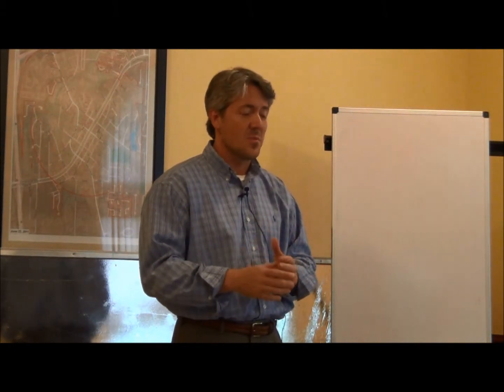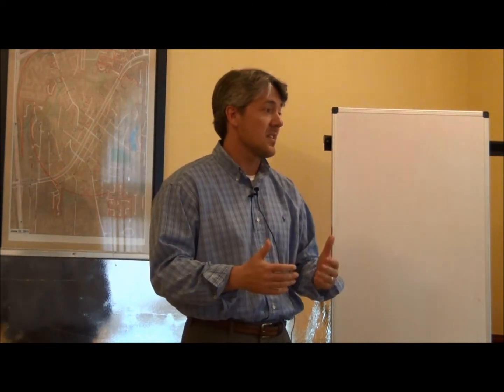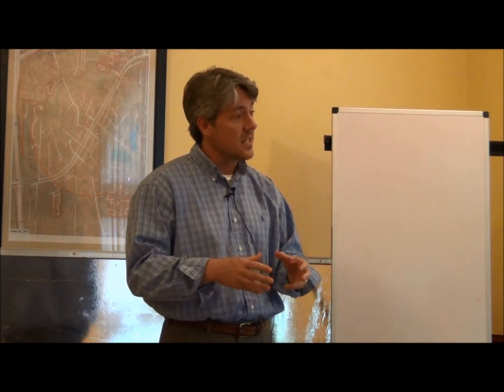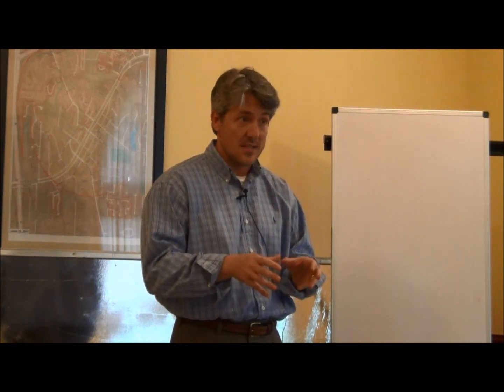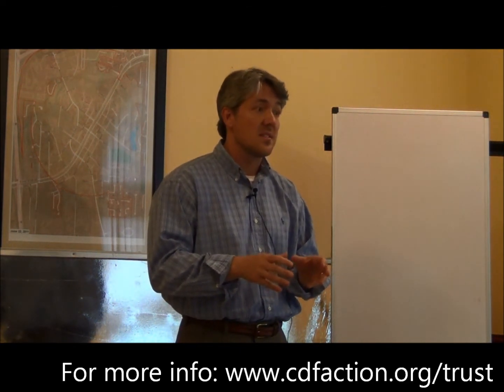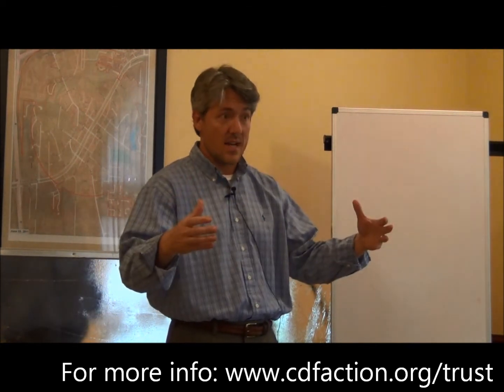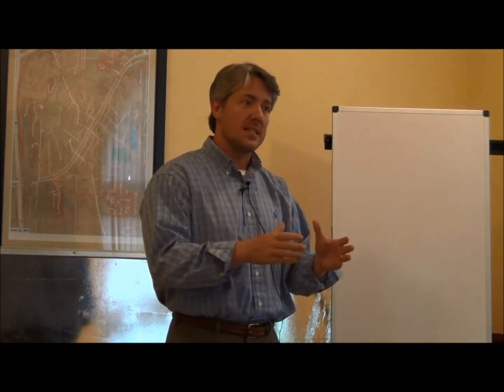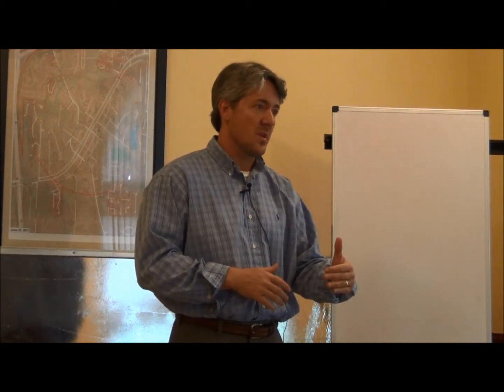Clarkston Community Trust Info Session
Community Trust Information Session.  Chris Thompson explains the concept and process for the Community Trust in Clarkston, Georgia.  July 25, 2013